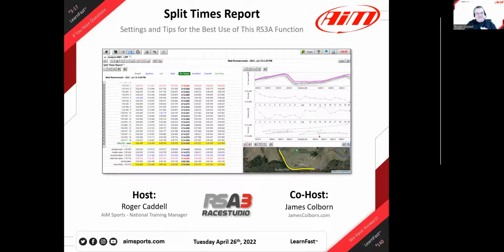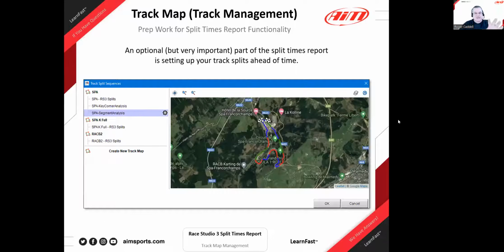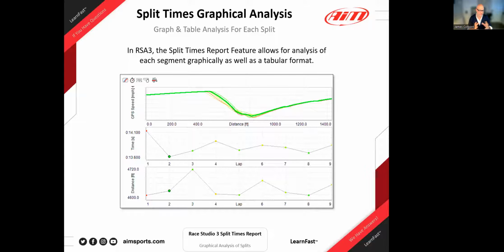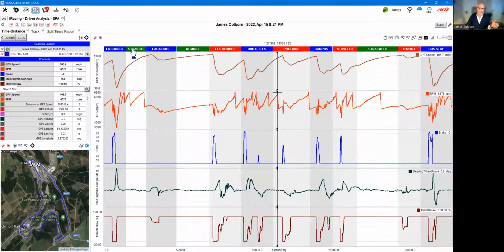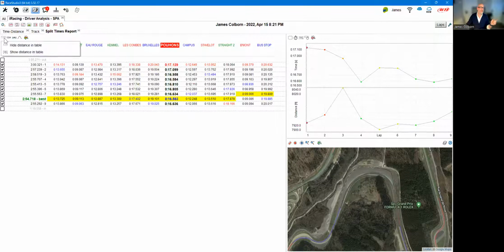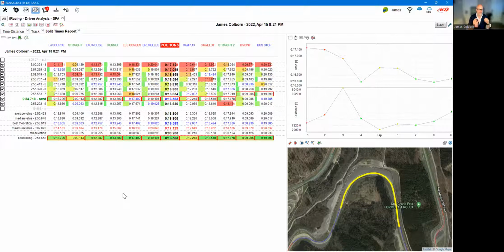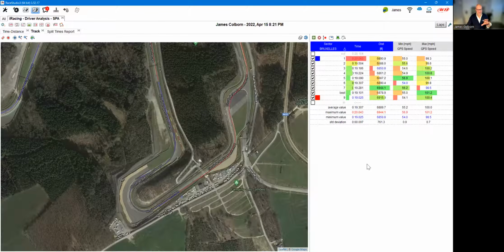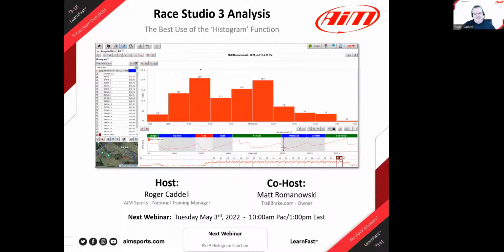3-17 Race Studio 3 Split Times Report Function with James Colborn - 4/26/2022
In this live webinar, Roger Caddell (AiM Sports National Training Manager) and James Colborn (JamesColborn.com) introduce and discuss the Race Studio 3 Analysis (RS3A) Split Times Report Function and show the default Track function layout that RS3A provides.

Then James and Roger go into some detail on specific settings of the Split Times Report function followed by some typical changes many users may want from the default layout. James demonstrated how he uses the Split Report table and how it can be modified for the users preference on many settings.

James explained how the RS3A track map segments can be created away from the default RS3 values and why a user will want to create their own, maybe even several of their own personal track map segments.

James then went into some live data (he used some simulator iRacing data and it is available below as a download) and explained deeper how he uses the Split Report to help him with his racing (and simulation) data analysis.

James then saved his modified Split Times Report function settings with the User Profile function and this User Profile is available below if you want to download and import for your use in RS3A.

To close out the webinar James and Roger took live questions from those attending.

3-1 Racing Sim Data, How Best to Use It in Race Studio Analysis - Live Webinar on 1/4/22